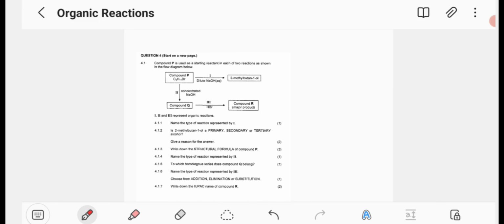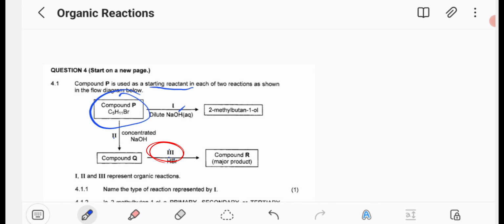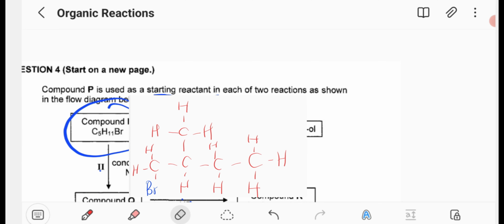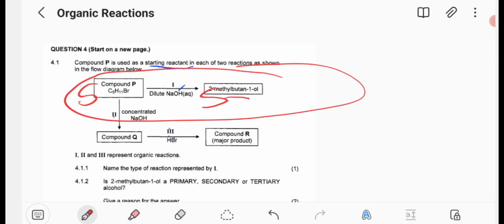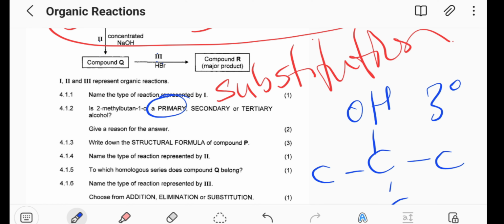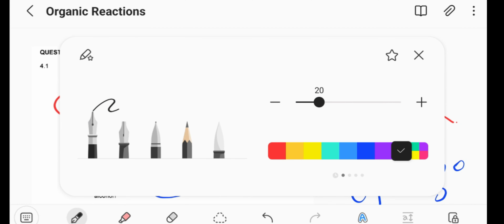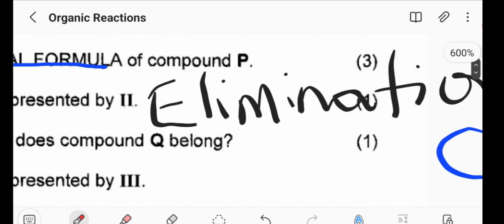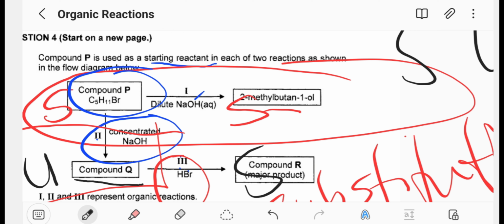Organic Chemistry | Reactions PART 2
Grade 12 organic chemistry," "organic reaction mechanisms," "substitution reactions," "addition reactions, "elimination reactions, chemistry " "the mechanisms," "oxidation of alcohols," and "exam tips for organic chemistry.